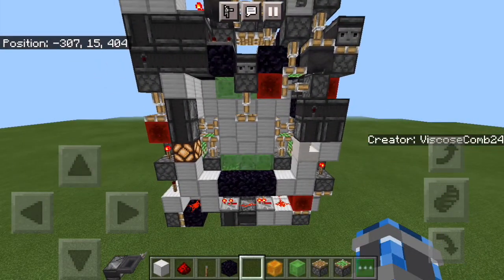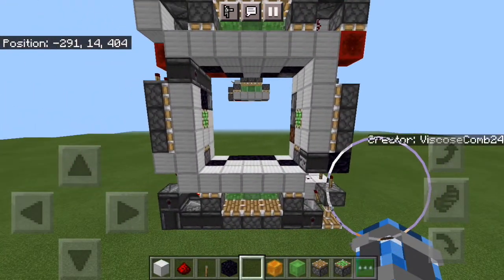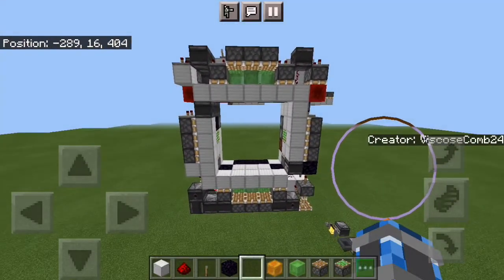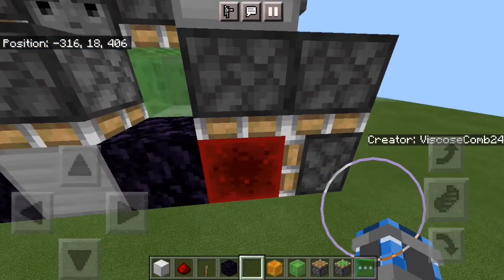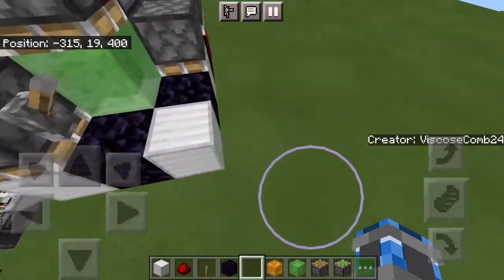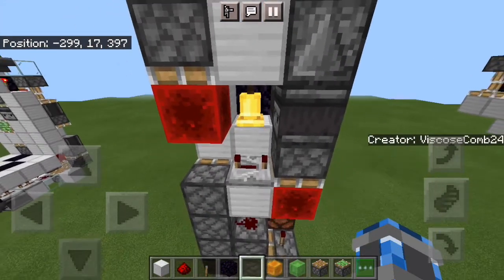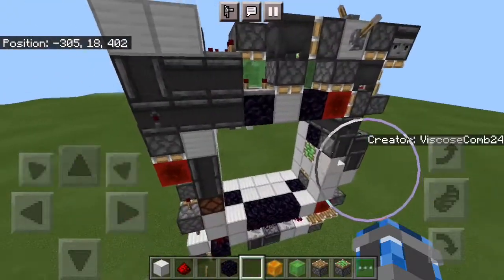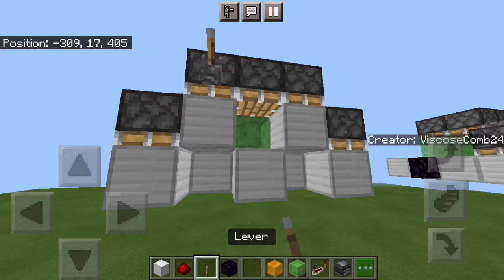MCBE Smallest 5x5 Funnel Door Explanation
In this video I show you all my super compact, and the current smallest 5x5 funnel door on bedrock edition. In this video I gave a small explanation of the janky top logic, but everything else has already been mostly covered in my 396b 5x5 funnel tutorial.
Also, something that I forgot to mention in the video is that with some small modifications this design can be used to make a vault door at only 495 blocks in volume.

Dimensions: 9 wide, 3 deep, 11 tall
Volume: 297b